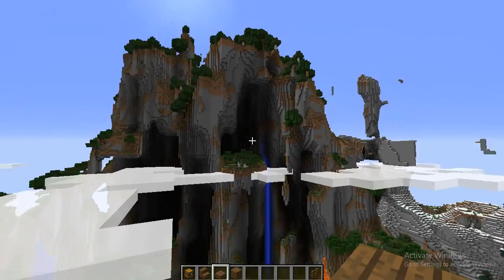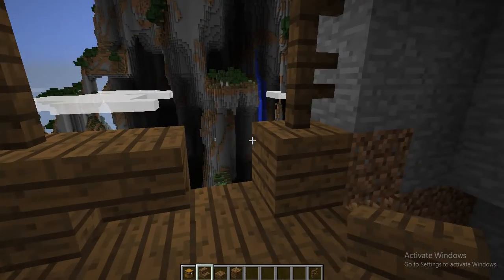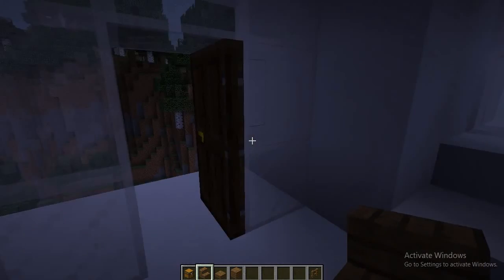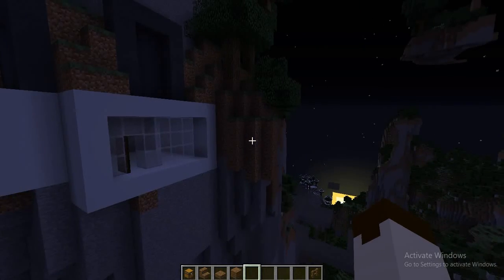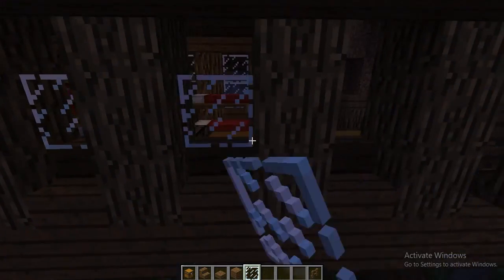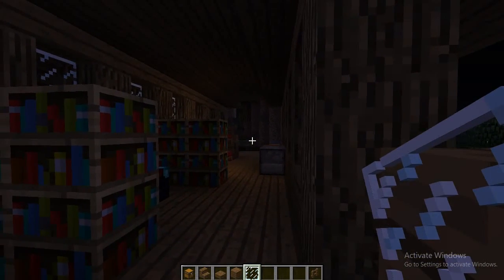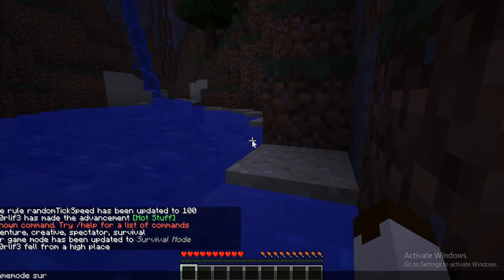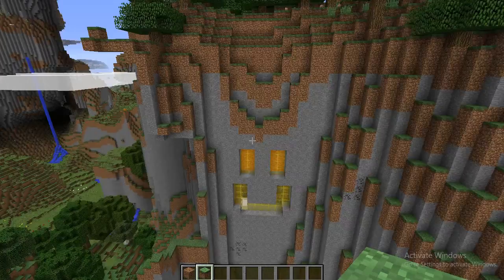5 Ways to Build in Amplified Terrain